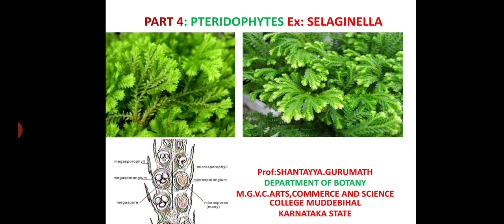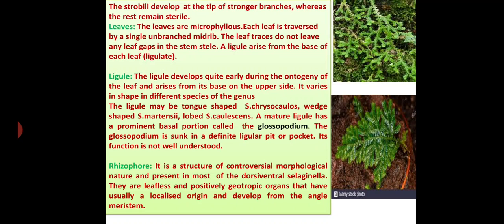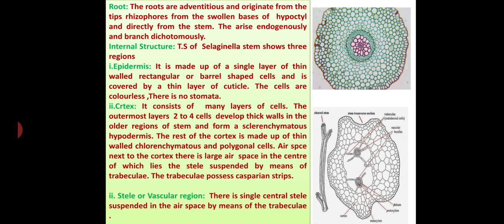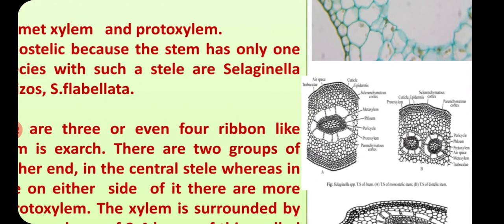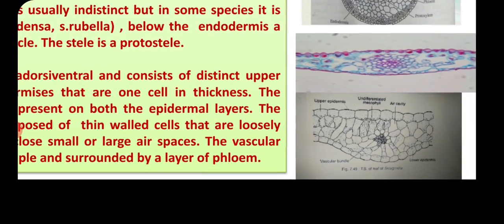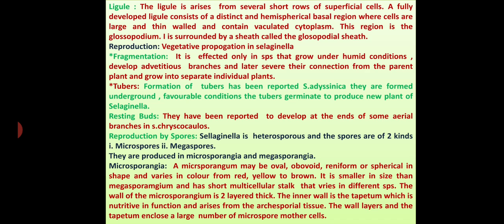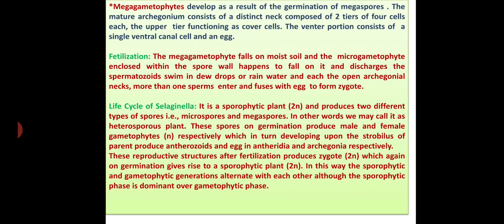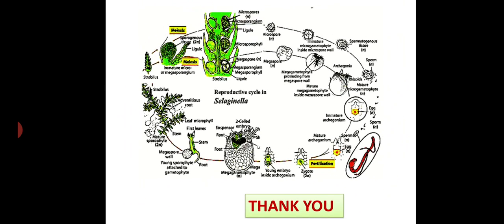Part 4 Pteridophyta Ex. Selaginella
Selaginella plant